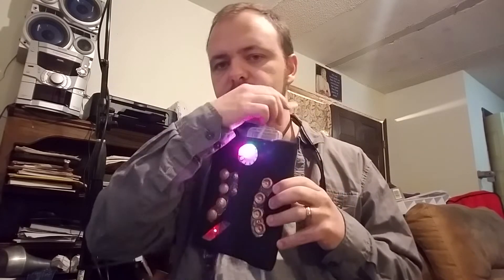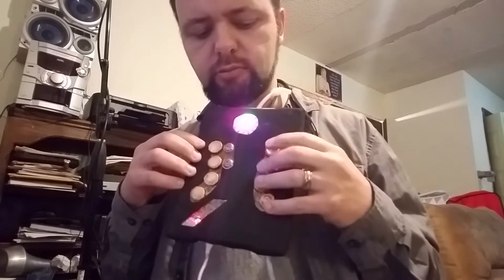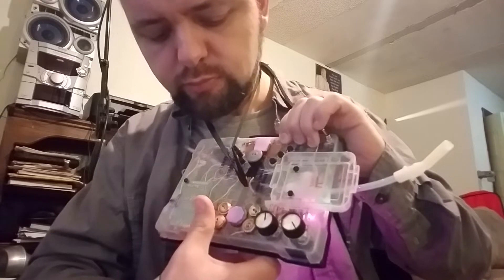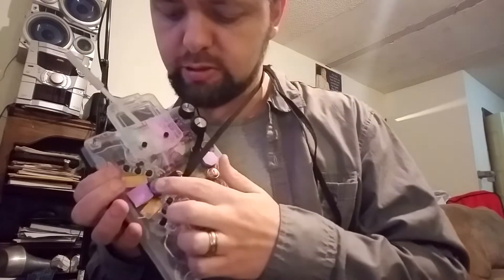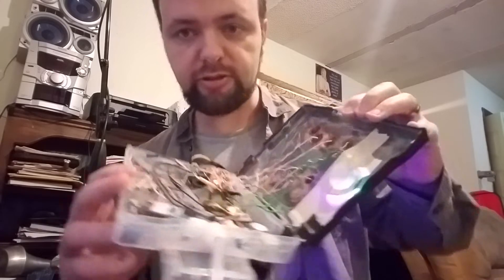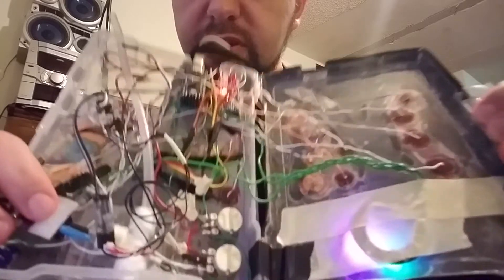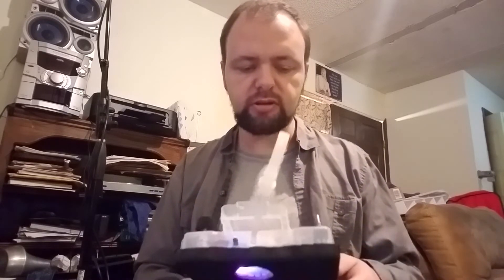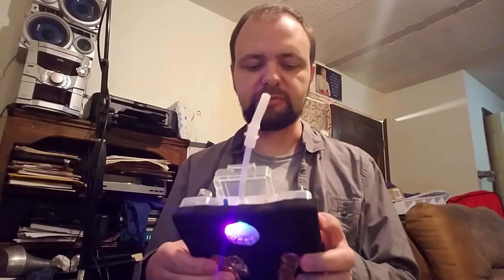Borgophone Tour - DIY MIDI Wind Controller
A quick walkthru of my custom MIDI wind controller.

Ingredients:
Teensy 3.2 Arduino-compatible microcontroller
Adafruit 12-Key Capacitive Touch Sensor Breakout - MPR121
Adafruit PSP 2-Axis Analog Thumb Joystick
Adafruit NeoPixel Ring - 12 x 5050 RGB LED with Integrated Drivers
Heat-shrink tubing
1/4" flexible tubing
Copper tape
10k ohm linear potentiometers
Switch
Tactile push buttons
Silicone straw end from my daughter's thermos
Plastic storage box
Shoelace

I'd love to do a video walking through the build process, but it was a very tricky build for a novice like me. I am thrilled that I challenged myself to even try this, and I'm very thankful for Johan Berglund for the inspiration.